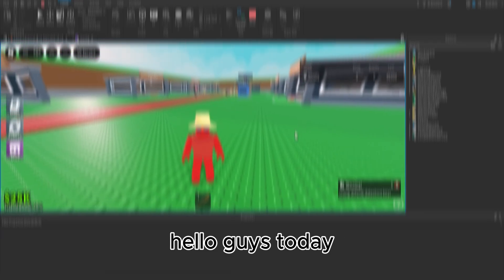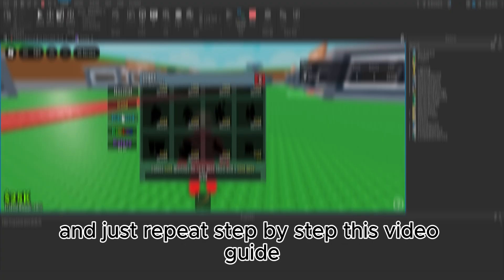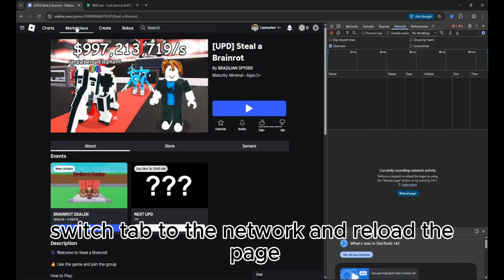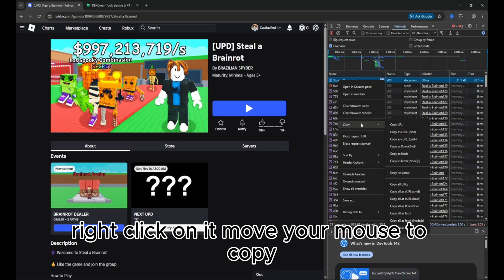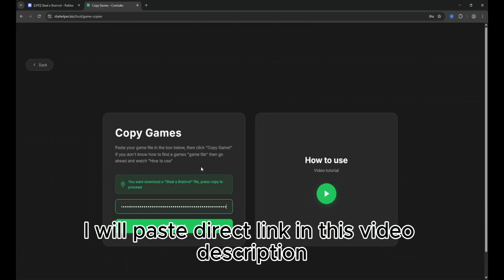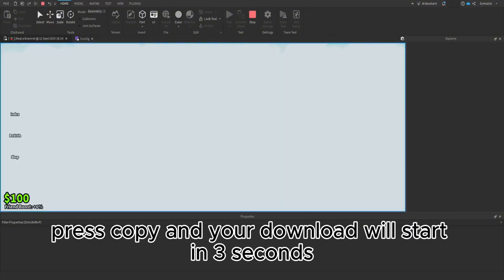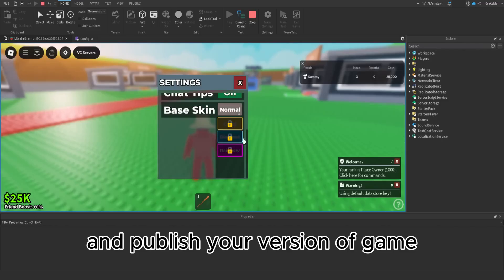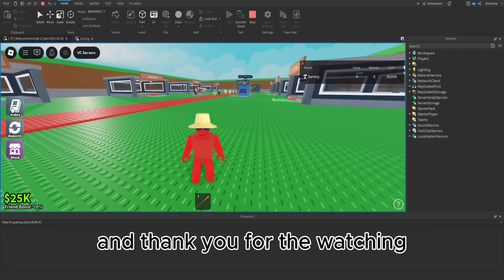[NEW] Steal A Brainrot Uncopylocked NOVEMBER | Roblox Studio Guide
⚠️ Some problems may be related to the fact that requests may come from unusual IP.